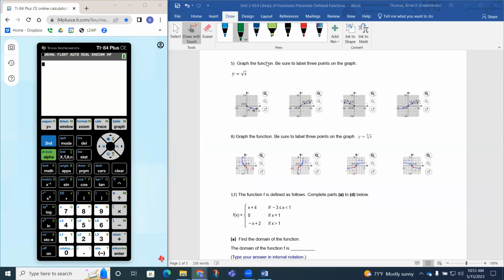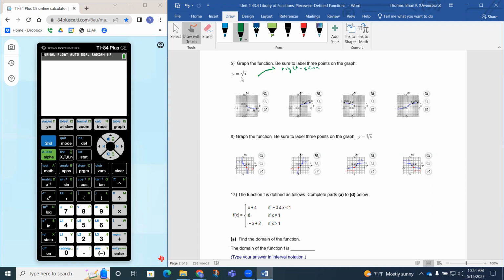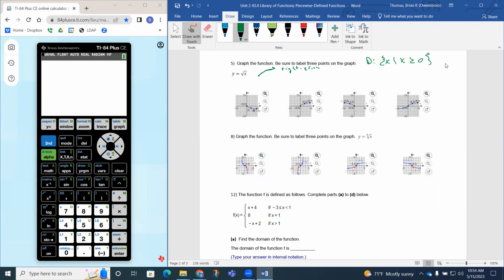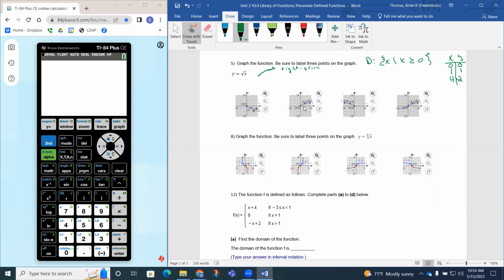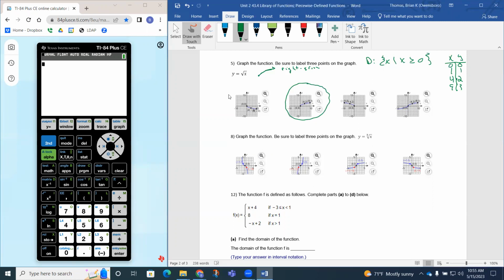U2 3.4 Question 5